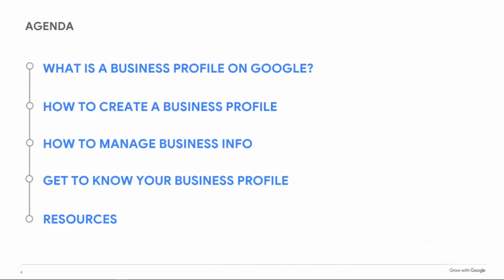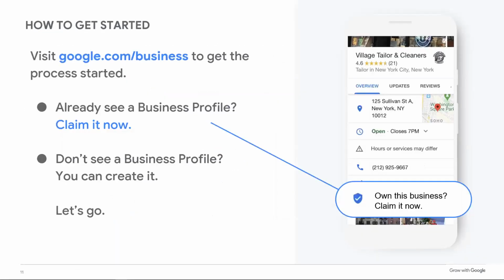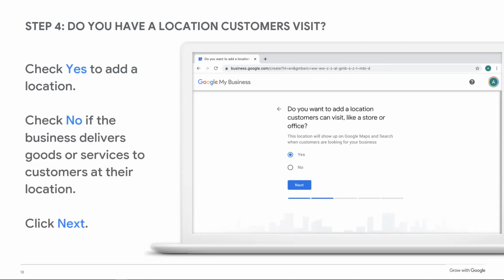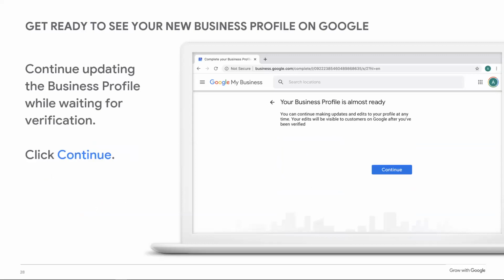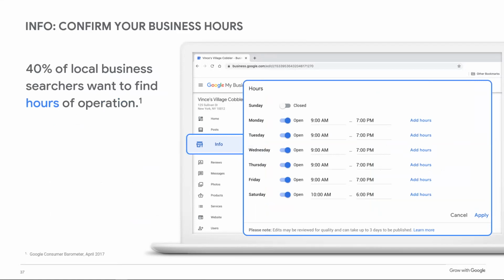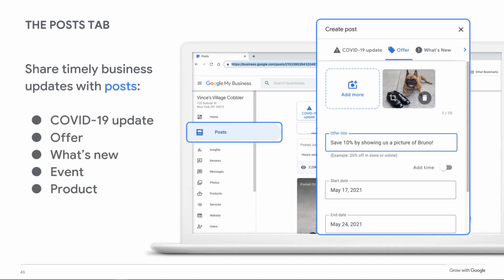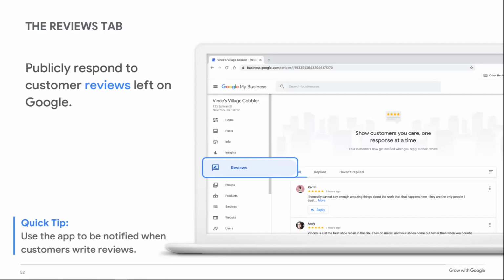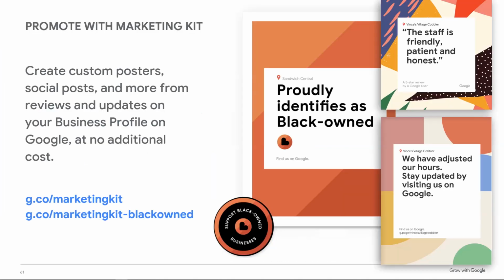Grow with Google: Get Your Local Business on Google Search and Maps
Showing up when customers are searching online is more important than ever. Ensure customers can find accurate, updated information about your local business on Google Search and Google Maps, no matter which device they use. In this workshop, you will learn how to create and manage a Google Business Profile from start to finish.

In this session we’ll show you how to:
• Create or claim your Google Business Profile
• Manage your business info across Google Search and Maps
• Use your Business Profile to connect with potential customers